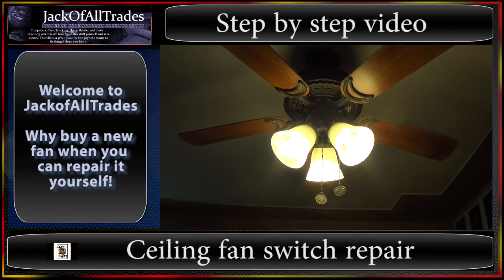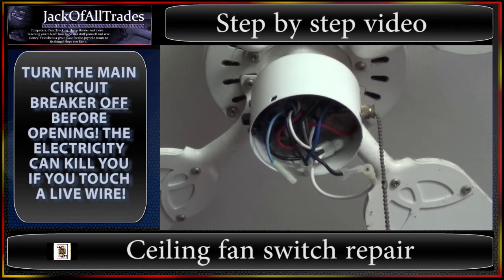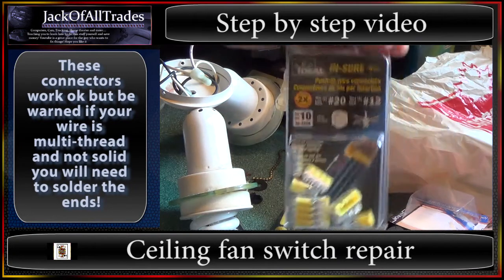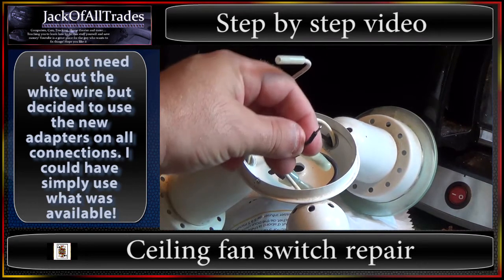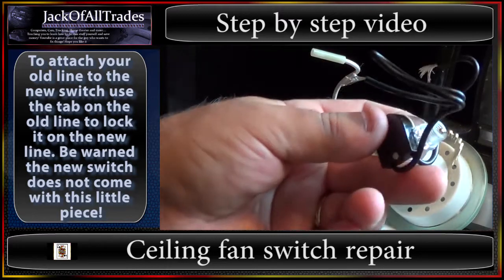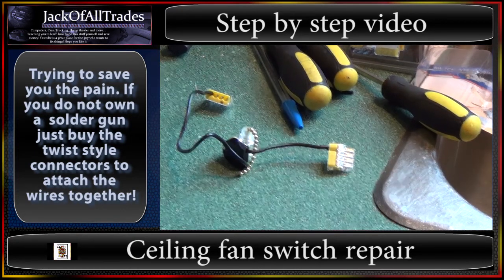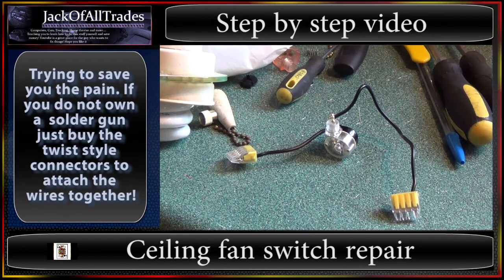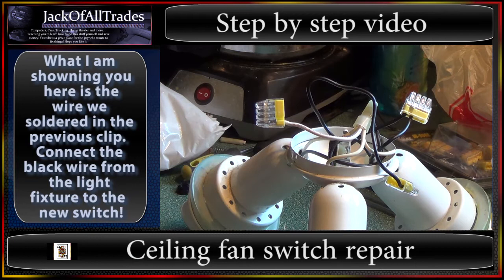How to replace a broken ceiling fan switch in 720pHD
Have a broken ceiling fan switch. Did your pull cable break close to or come out of the switch? Today I will show you how to remove and wire a new switch in to any ceiling fan. Why buy a new fan when you can save some money and just buy the switch and replace it yourself. Step by step visual guide.

Caution:

When working on household voltage make sure the main breaker is off before disconnecting and reconnecting any electrical connections. Touching a live wire could lead to death because to voltage coming thru your wiring is strong enough to stop your heart.

If you are in doubt call a professional to wire a damaged switch. Just remember that black wire or blue wire in canada mostly has positive voltage  and the white wire is (Neutral). Sometimes you will see a green wire (isolated ground) or a bare copper wire which will attach to the junction box case or a poll in the ground. This wire is incase lightning hits your building it has a place to ground!